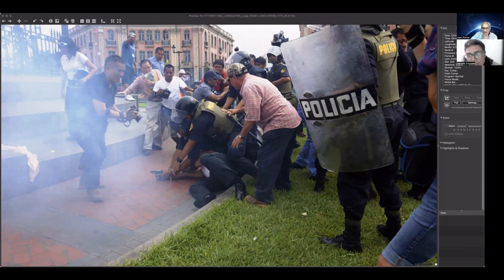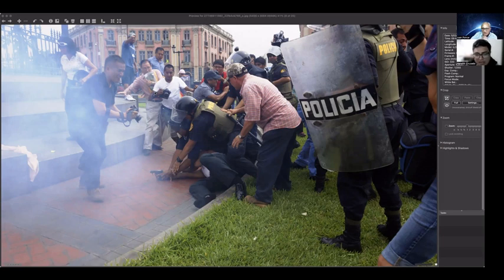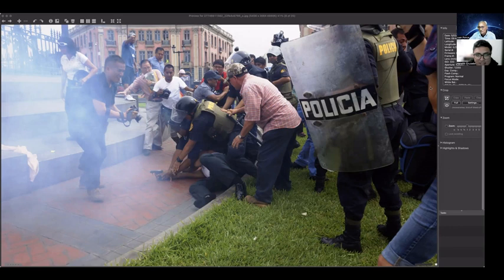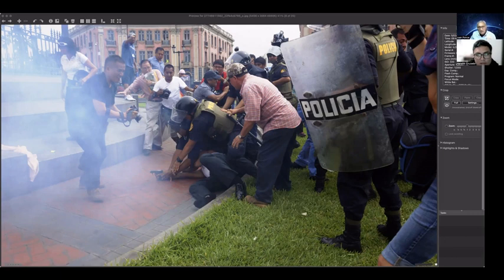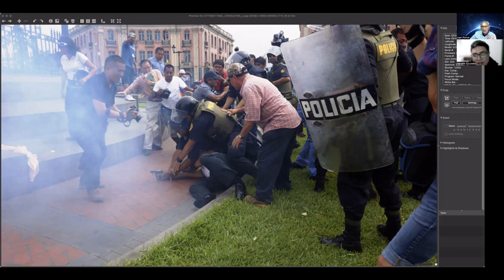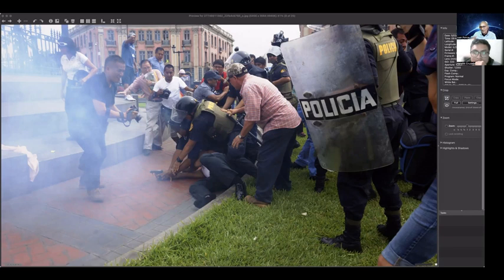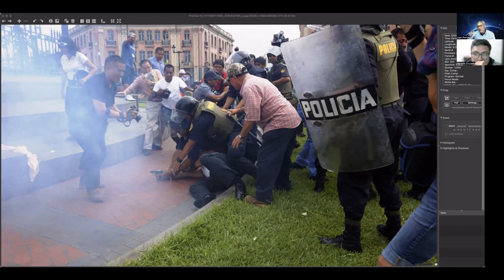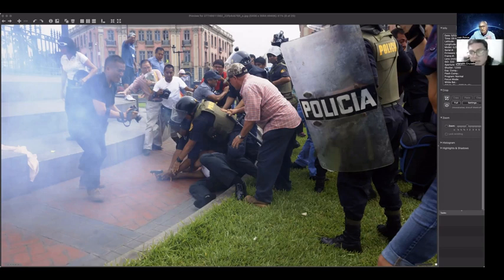LA OTRA CAJA DE PANDORA, programa dedicado al foto periodismo, la fotografía y videoreporterismo.